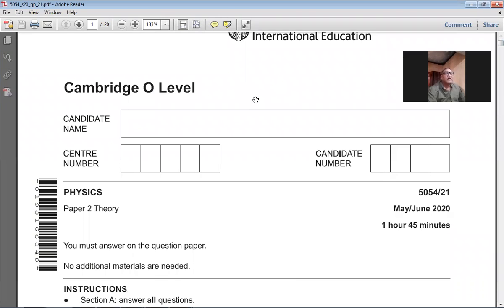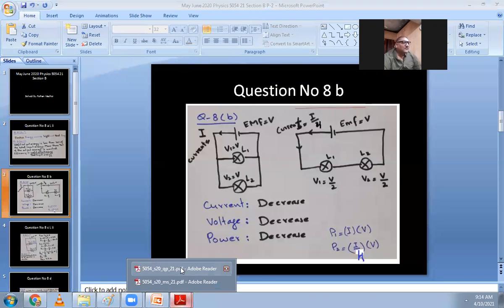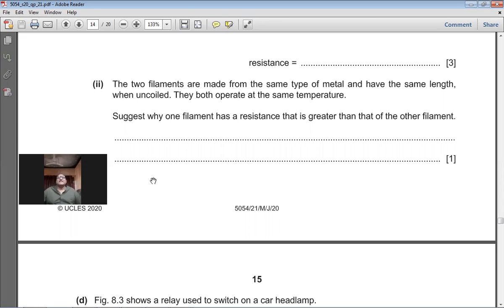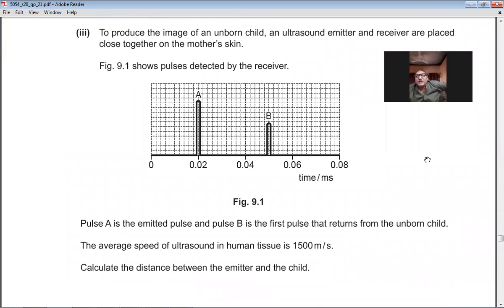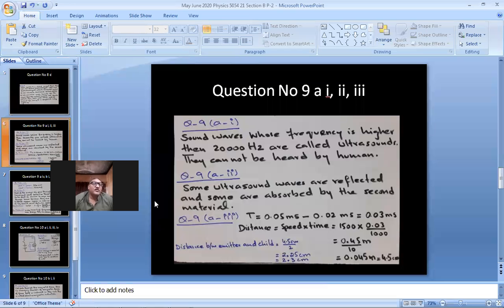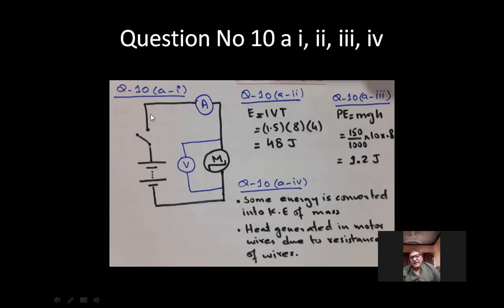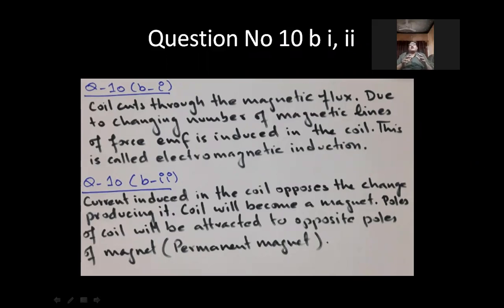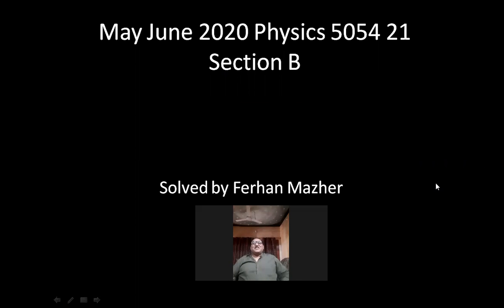May June 2020 Physics 5054 21 Section B solved by Ferhan Mazher